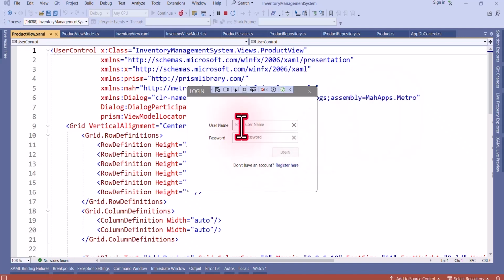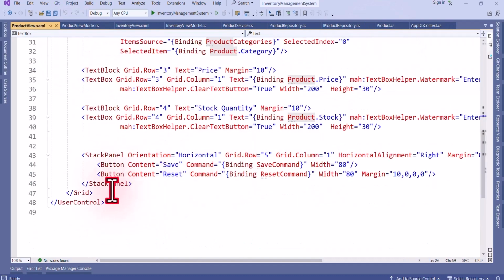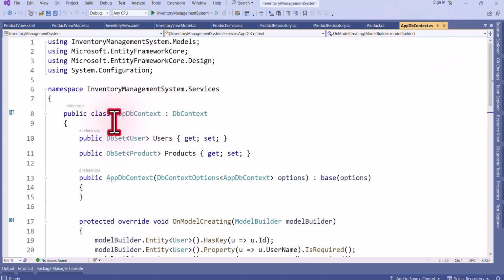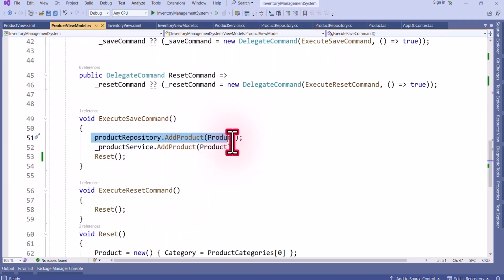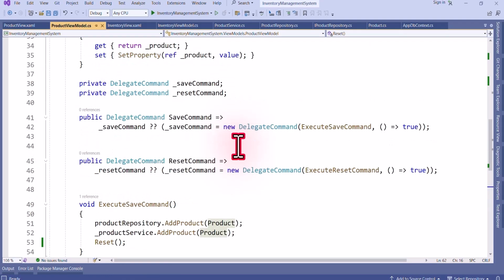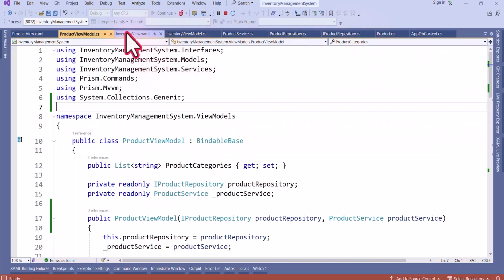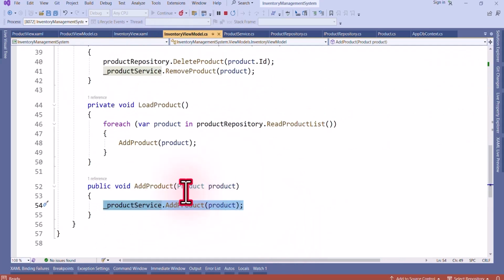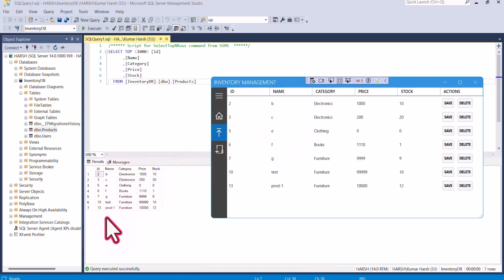Add, Update, and Delete Records in SQL Server Database Using WPF C# and MVVM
Decoupling Components
CRUD Operation in WPF C# (Insert, Delete, Update) with SQL
CRUD Operation in C# With SQL Database | Insert, Update, Delete, Search Using ConnectionString